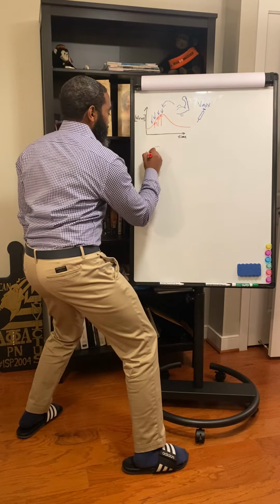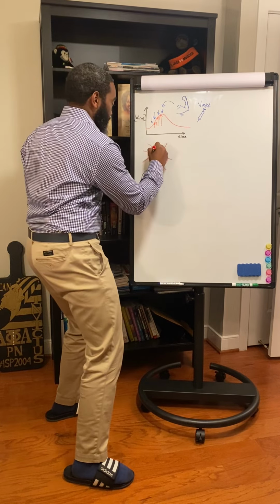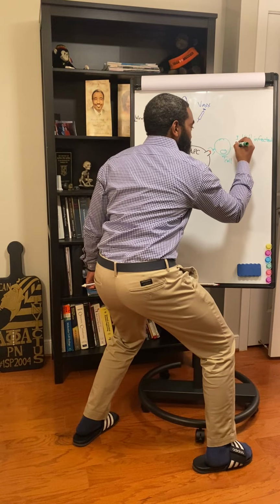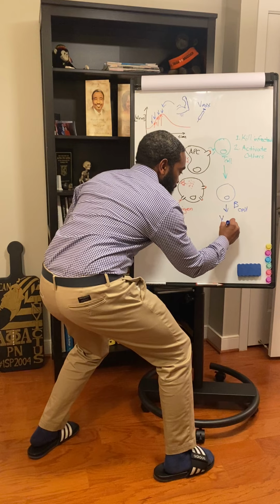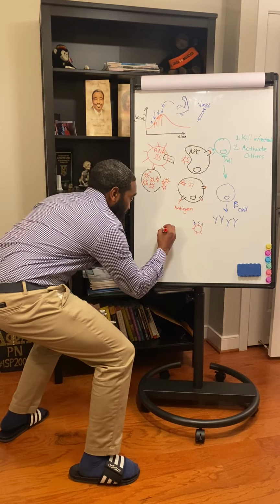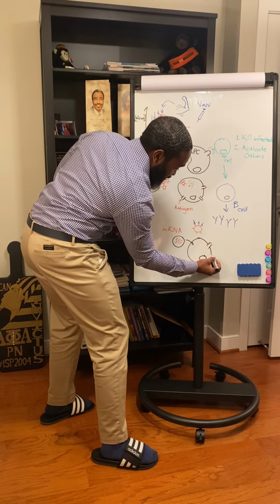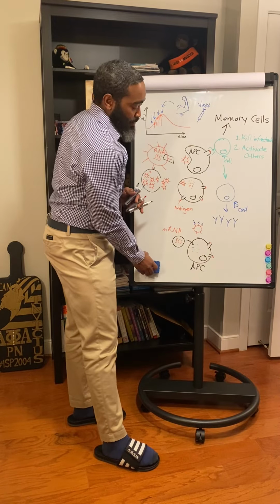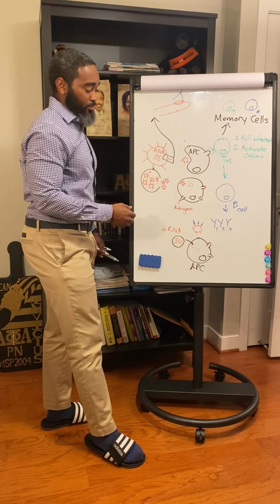3. COVID-19: How do the vaccines actually work?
The CDC and other health organizations have shared lots of useful information about COVID-19 vaccines and how they work.  However, sometimes that information is oversimplified, and a few critical points are often left out.  This quick explanation adds a bit more detail to help you understand why vaccines are imperfect, but still very effective.